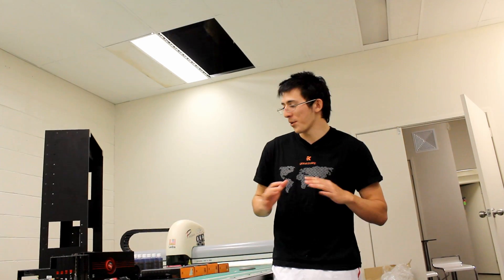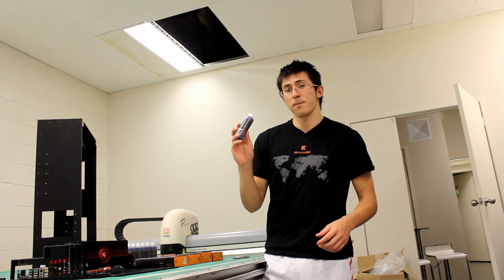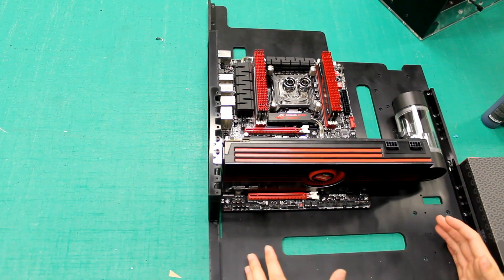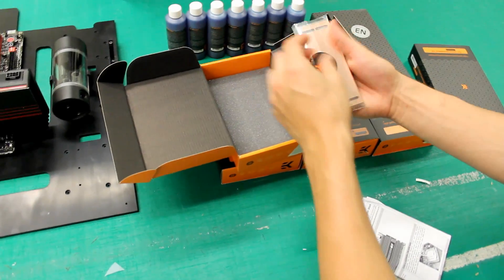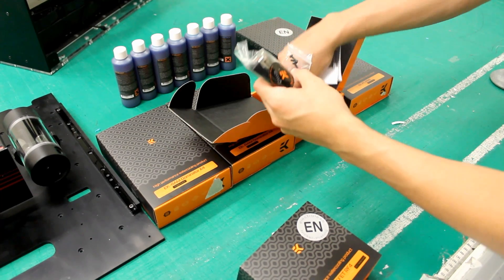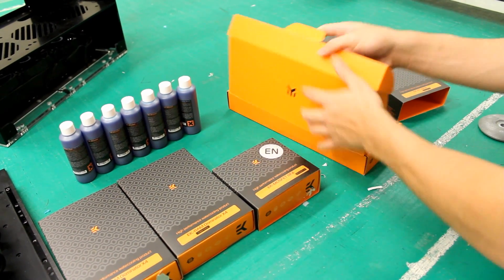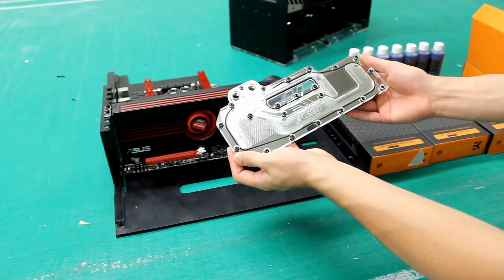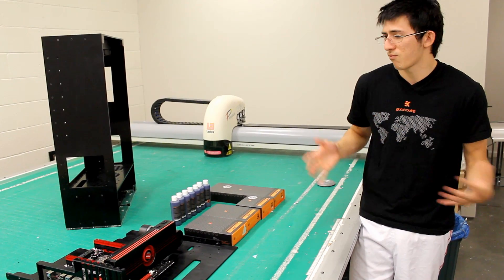EK Waterblock's Rampage IV, Dominator X4 and 6990 EN Block Review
EKWB sent us some more gear to accomodate and cool the ever growing list of hardware in this build. Asus and Republic of Gamers were nice enough to send through a Rampage IV and a HD6990 for our Thermal Tower build and EK Waterblocks was equally nice to have sent through the blocks capable of cooling such beasts.

If you want to enter our competition to win a bottle of UV Blue EKWB Coolant, just send us a picture of your watercooled rig to

The photo will be uploaded to our facebook and you, along with some friends can like that photo up. The most liked photo wins and yes, it has to be your own system!

Be sure to check out some of our other cool videos and reviews and if you are snooping around Supanova, April 20th on the Gold Coast, come say hi and get a photo with me, I'll be sure to post it up and we are doing a youtube video for the trip so you may even have the chance to be in one of our videos!

Song - The Streatham Hill Gods